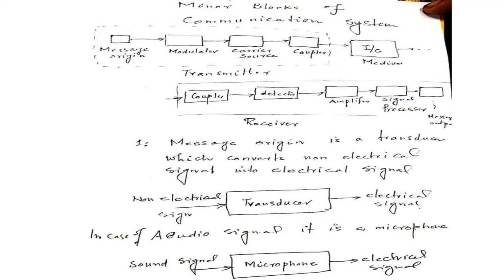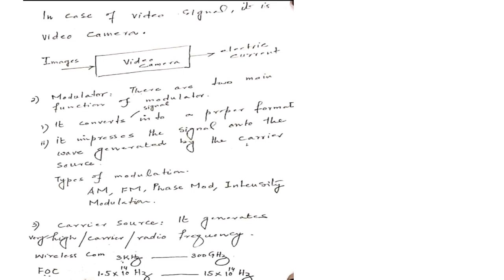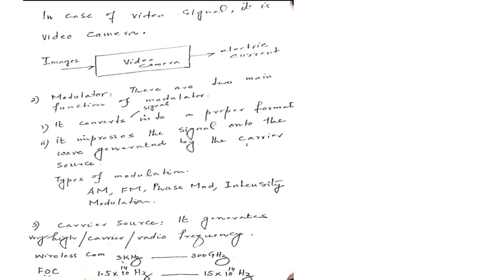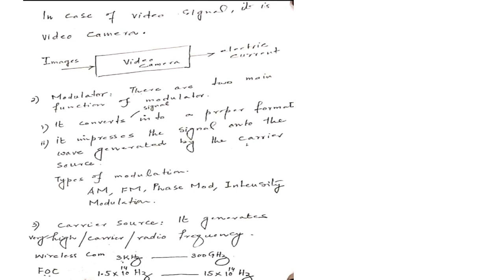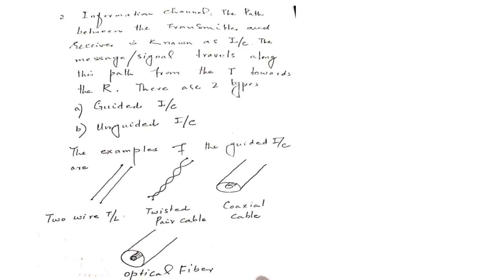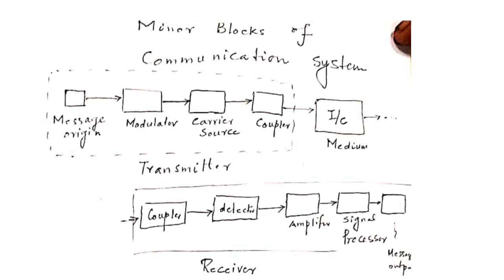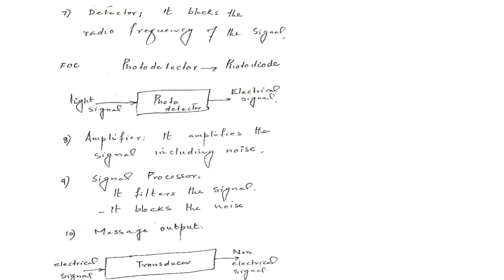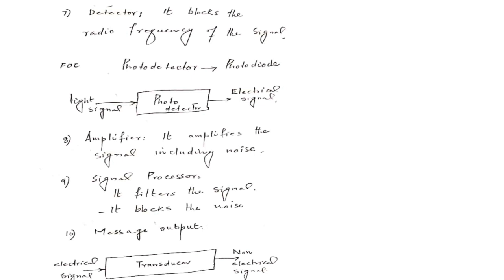Lecture 2; Block Diagram of Fiber Optic Communications